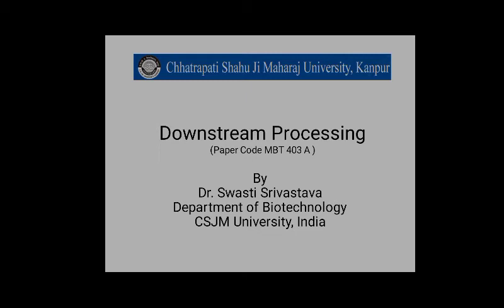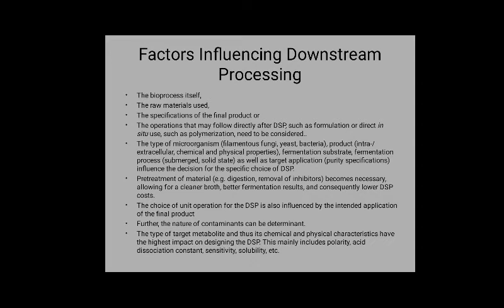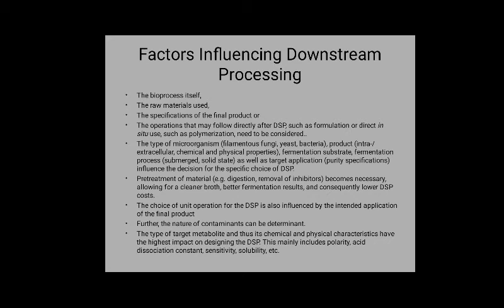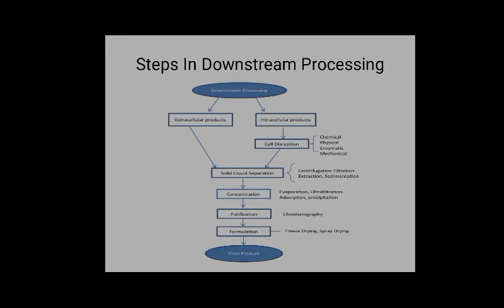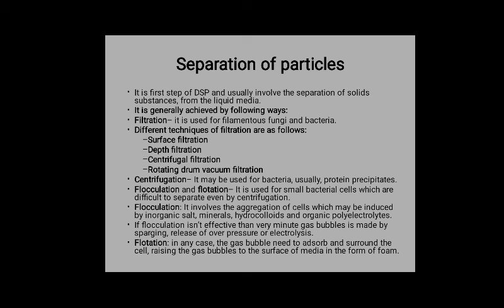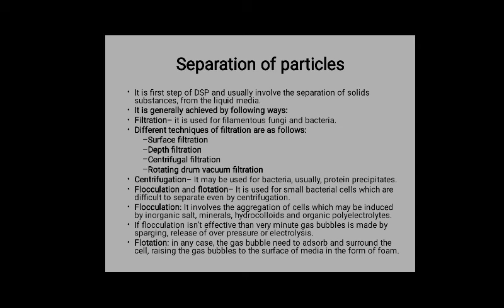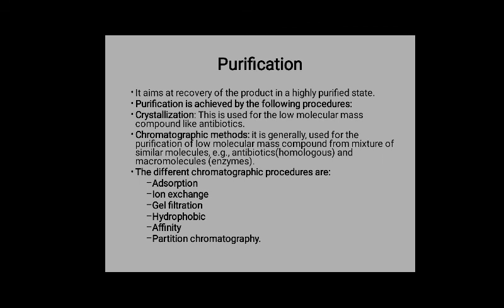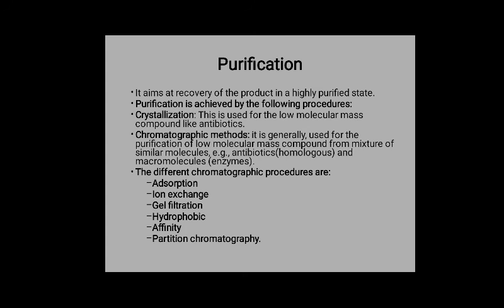downstream processing MBT 403A